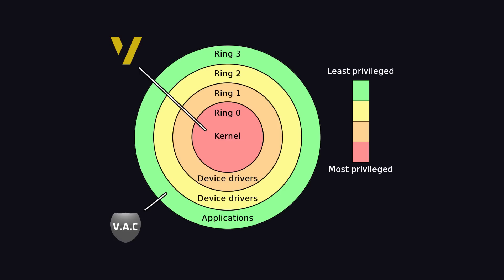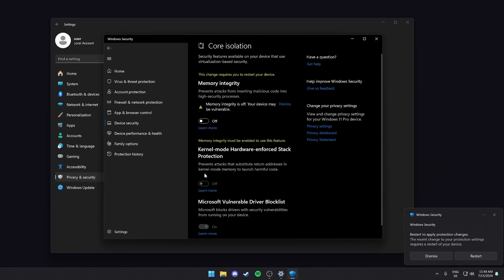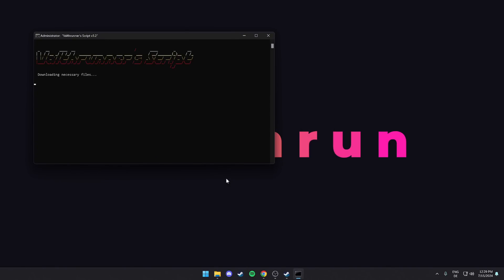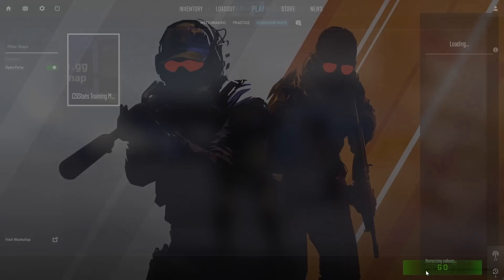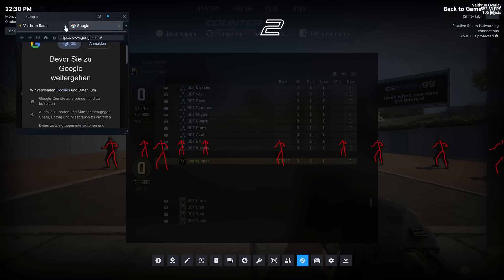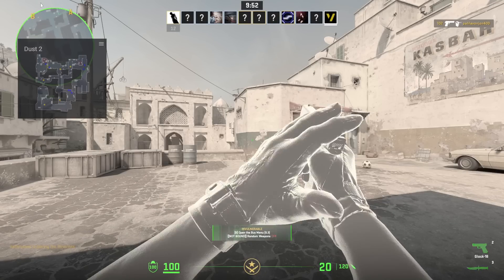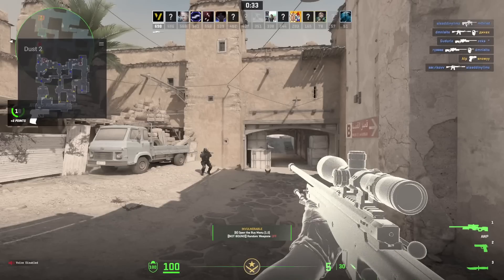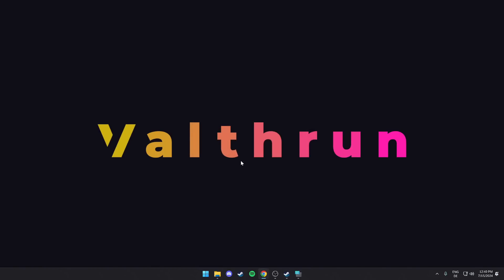Valthrun: The Best Undetectable Free Open-Source Kernel Cheat for CS2 (Updated Guide)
Valthrun is an open-source, external, read-only kernel gameplay enhancer for Counter-Strike 2.

In this video, I guide you through the installation, setup, and showcase some gameplay using Valthrun.

Please READ the Wiki before asking for help on Discord!

0:00 - Introduction
1:15 - Disabling Interfering Security Systems
2:25 - Installation Process
3:17 - Configuring Settings
4:47 - Gameplay Showcase
13:14 - Uninstalling Valthrun and Removing All Traces